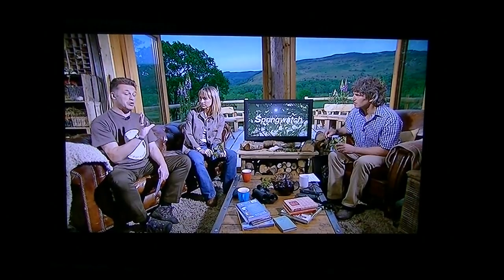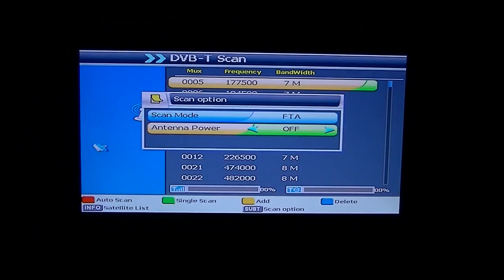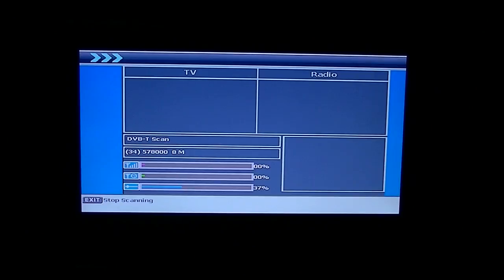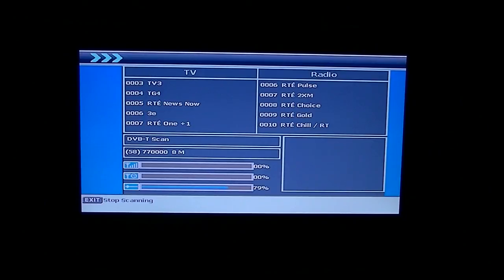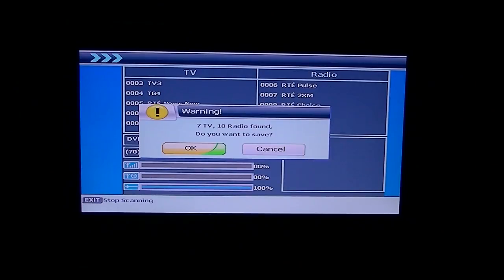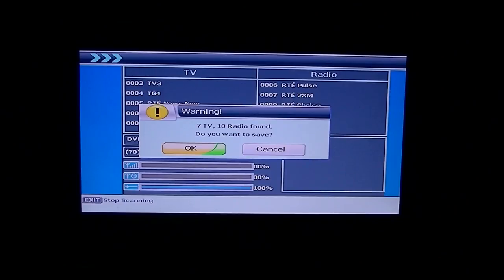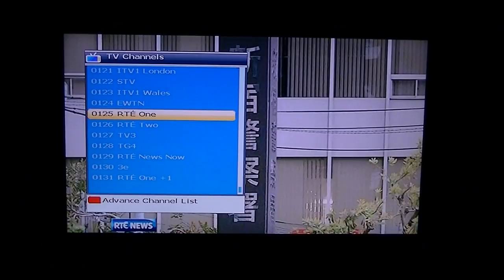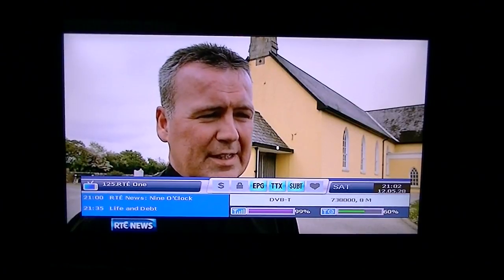Free TV Combo - Tuning in the Irish Saorview Channels